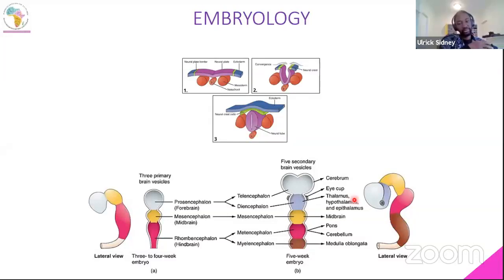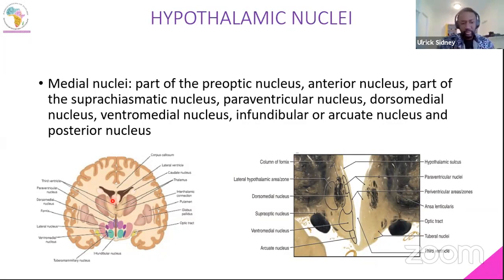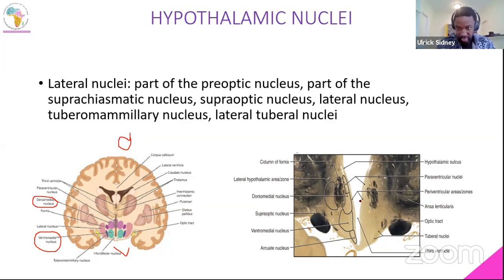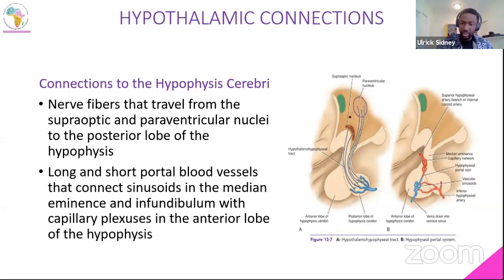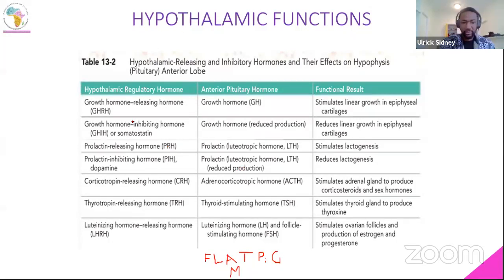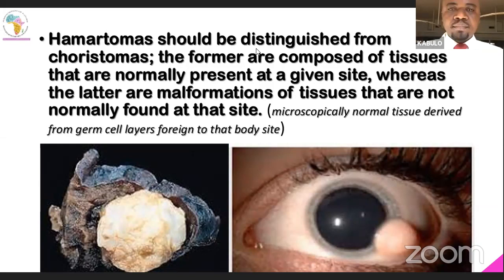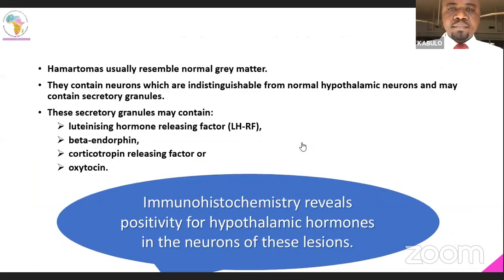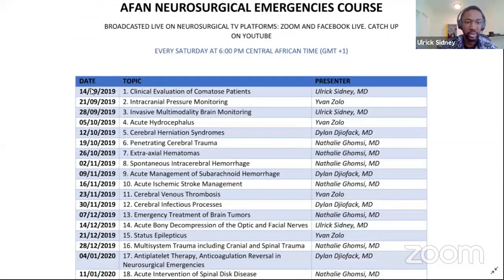AFAN presentation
ESTAMOS VIVO, AHORA, "Domingo en Neurocirugia" 23 Junio, 2019 con 4 presentaciones;

Para venir al panel, De Desktop/Laptop, tomo esta link, para bajar programita de Zoom,

De Smartphone, tomo esta informacion: Webinar # 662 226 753